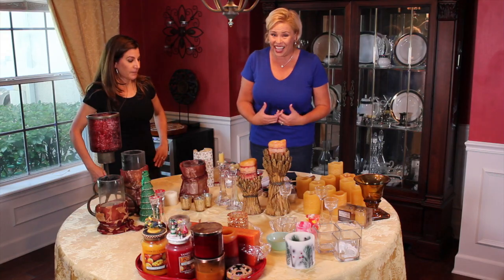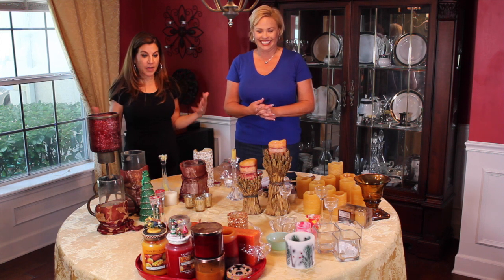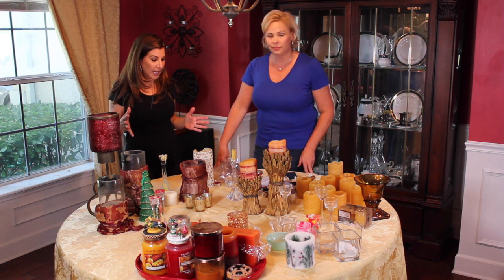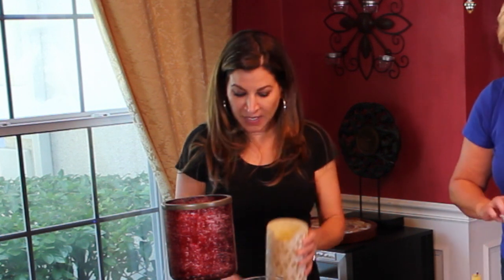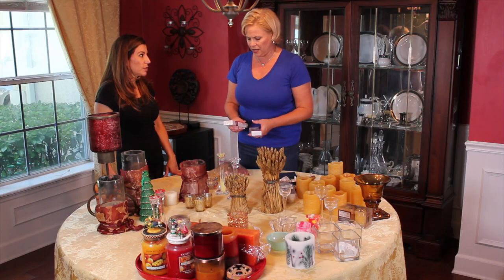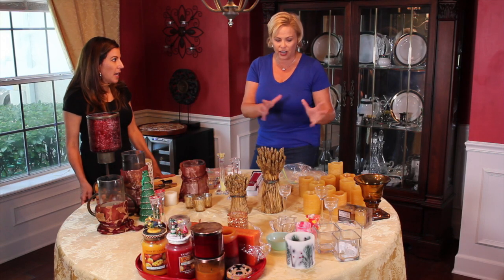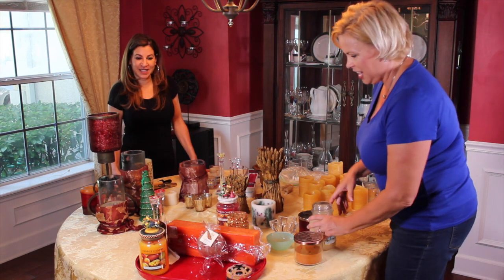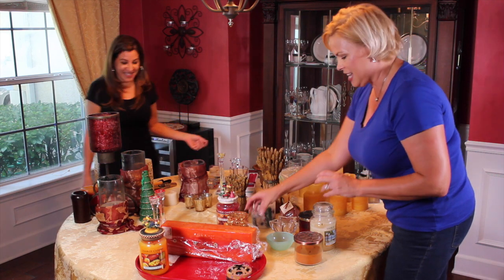Clear The Clutter Challenge: Too Many Candles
Chris Stone of and Laura Morey of are back again to Clear The Clutter! Here they show you how to declutter those candles that are stashed in your home!